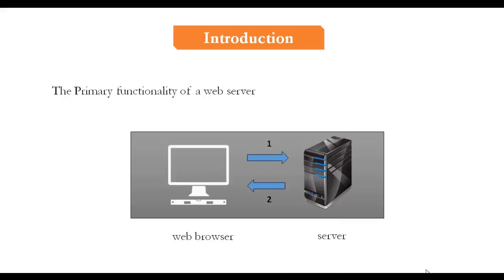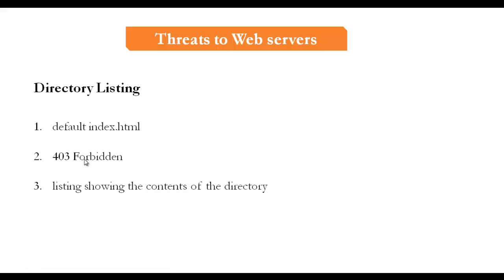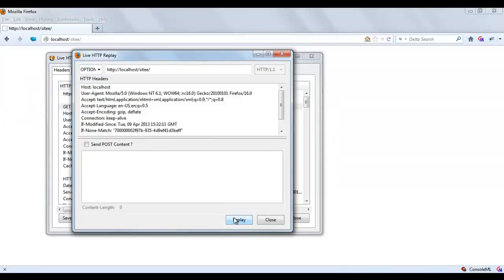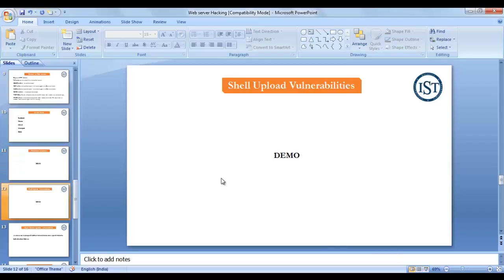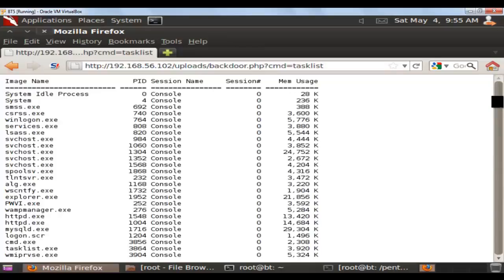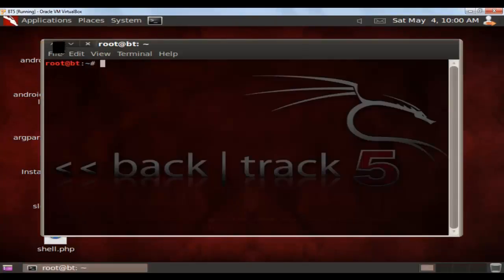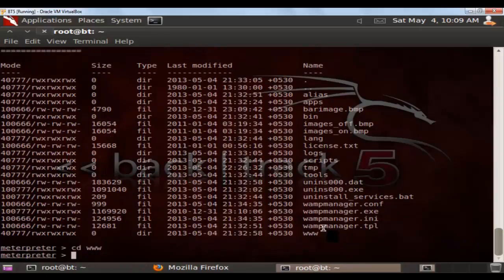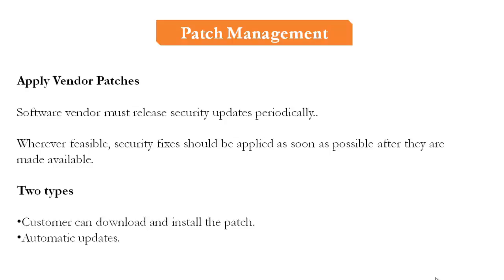Web Server Hacking Online Cyber Security Trainings